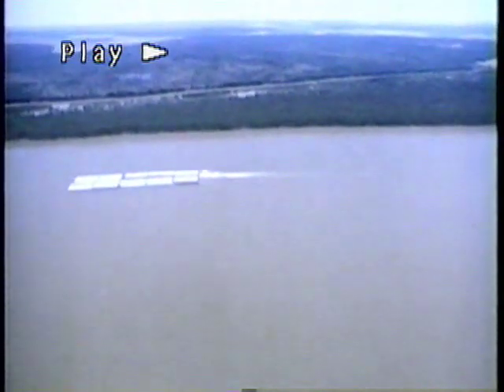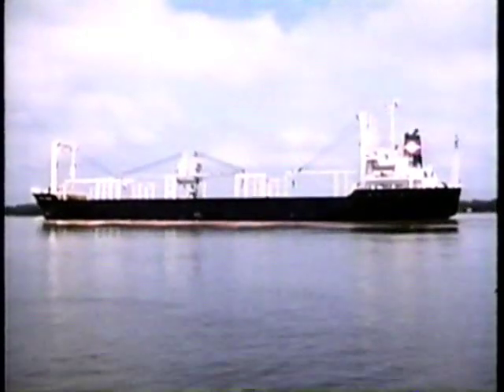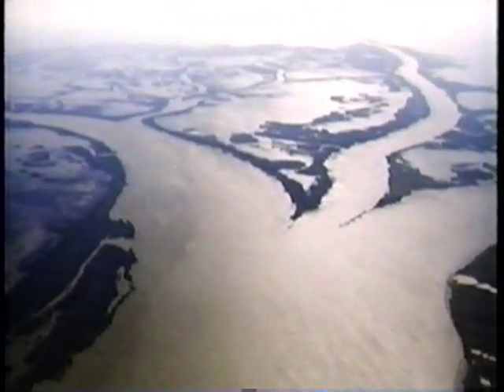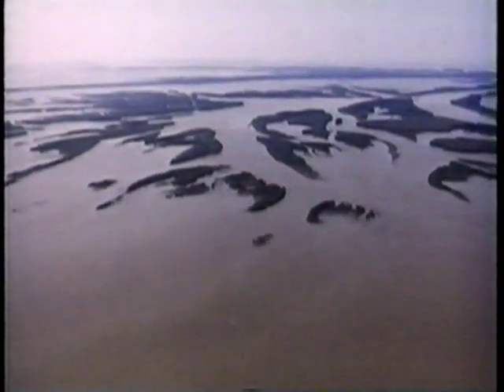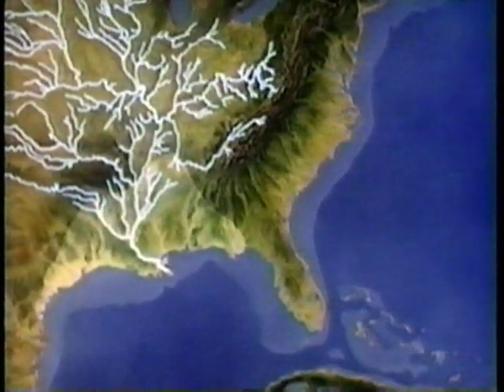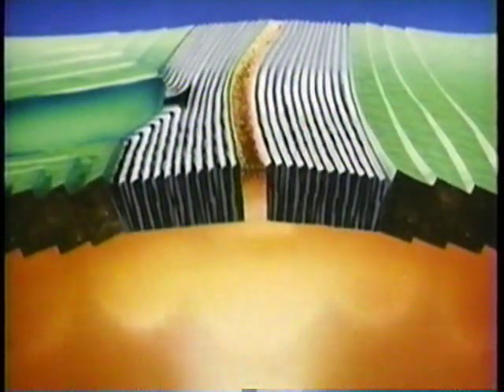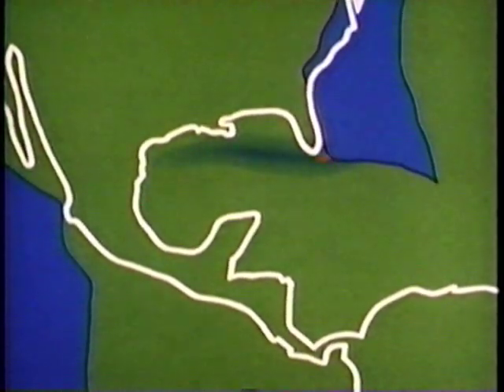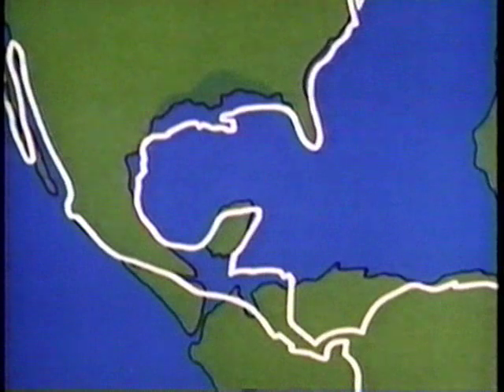Formation of the Mississippi Delta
From Discovery Channels Making of a Continent - shows how the delta formed by a series of failed rift valleys caused by continental drift.